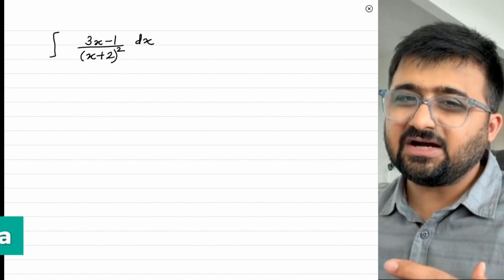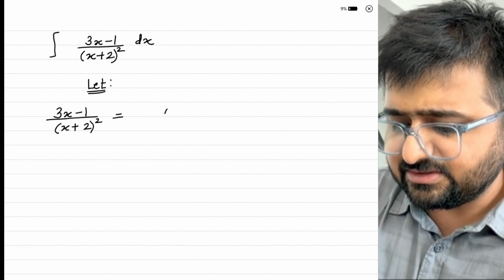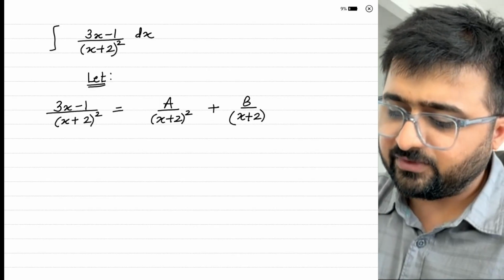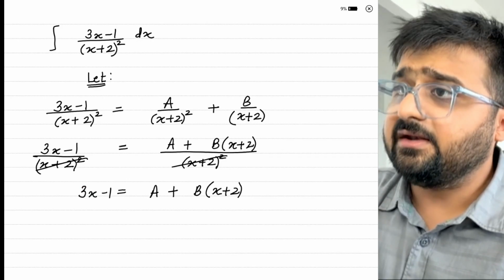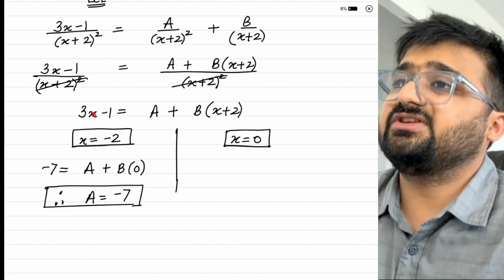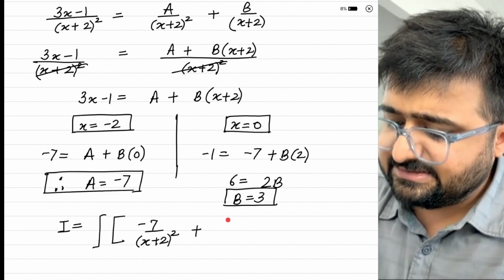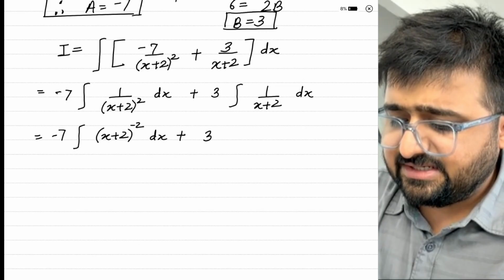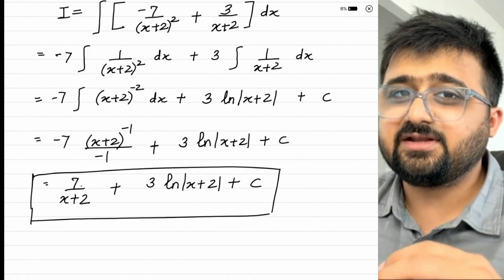Integral of (3x−1)/(x+2)² | Partial Fractions Repeated Factor Trick | Calculus 2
Master the integral of (3x−1)/(x+2)^2 using a fast Calculus 2 technique! In this video, you'll learn an efficient method to solve this rational function integral and understand when Partial Fractions with Repeated Factors is the right approach.

If you're preparing for Calculus 2, AP Calculus BC, College Calculus, Engineering Mathematics, or university math exams, this problem is an excellent example of integration techniques involving rational expressions.

📘 In this video:
✔ Integral of (3x−1)/(x+2)²
✔ Partial Fractions (Repeated Factor)
✔ Rational Function Integration
✔ Calculus 2 Integration Techniques
✔ Step-by-Step Solution
✔ Exam Shortcut & Problem Solving Strategy

This tutorial is perfect for students taking:
• Calculus II (Calc 2)
• AP Calculus BC
• College Calculus
• Engineering Mathematics
• University Calculus
• STEM Courses